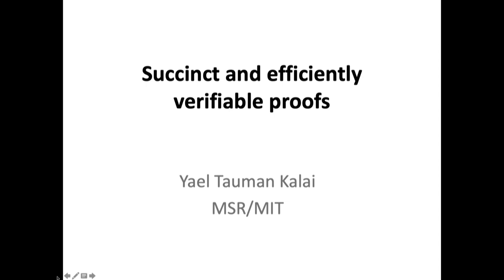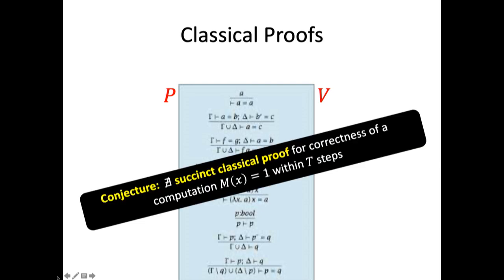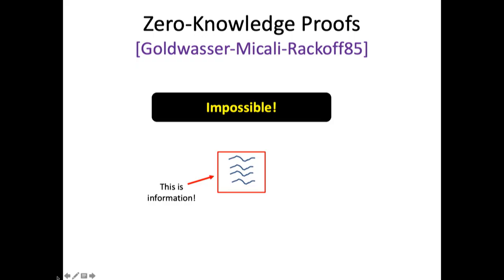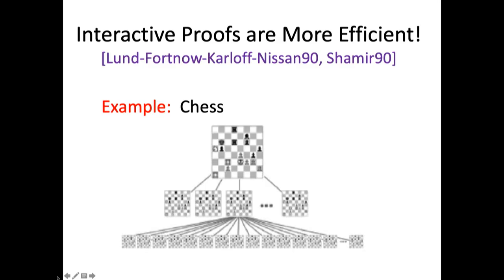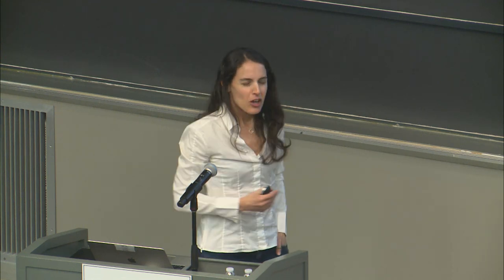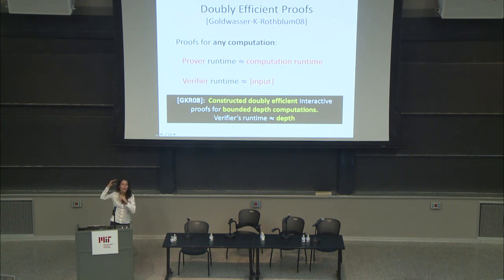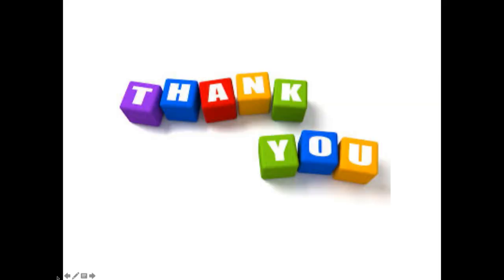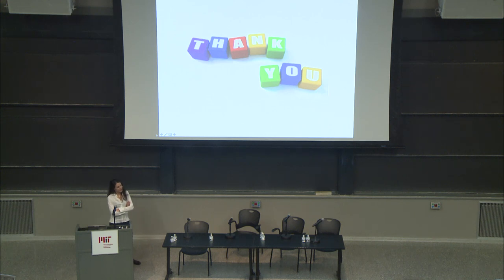MIT Bitcoin Expo 2020 - Succinct and Efficiently Verifiable Proofs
Yael Tauman Kalai (Principal Researcher, Microsoft Research; Associate Adjunct Professor, MIT) presenting on interactive cryptographic proofs at the 2020 MIT Bitcoin Expo